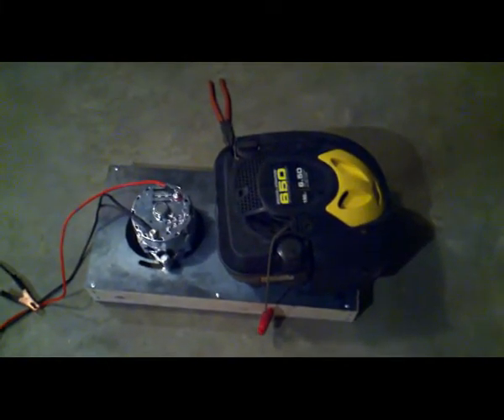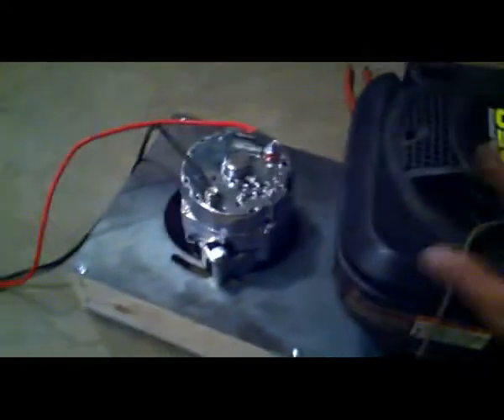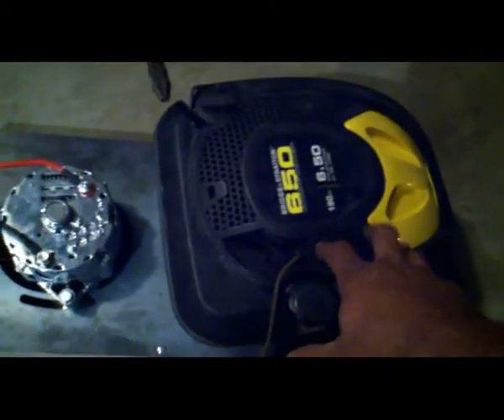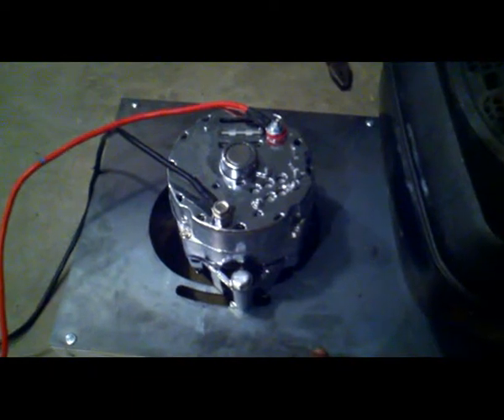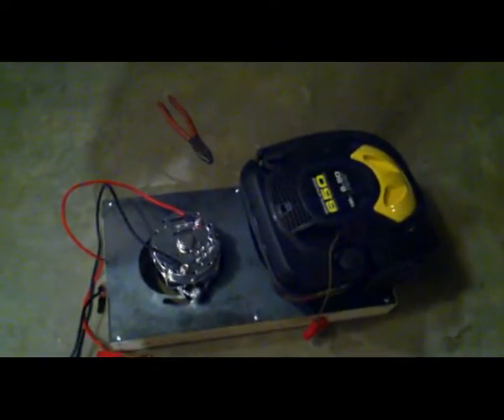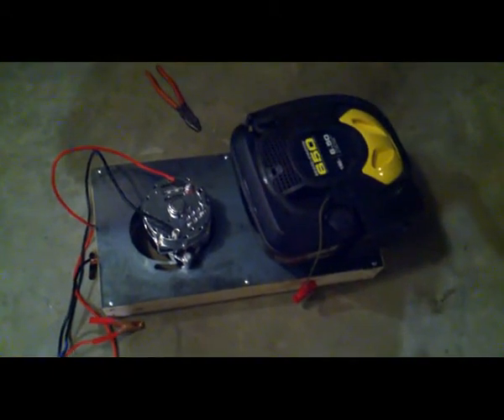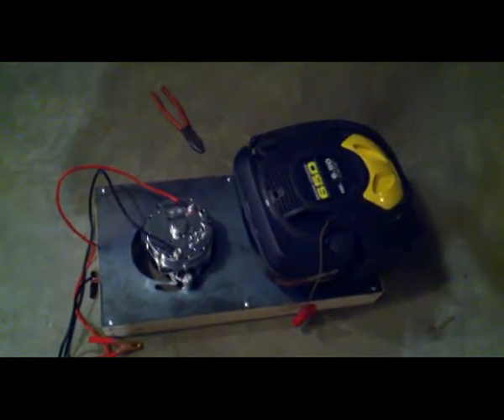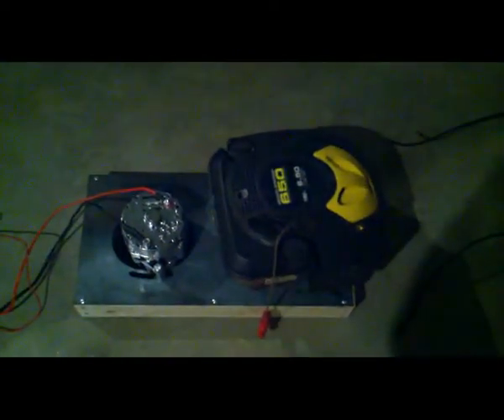DIY - Easy homebuilt Gas Generator from old 5HP lawnmover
This is my attempt at a DIY generator using an alternator and an old lawnmower.  I used a 120amp alternator I bought off of ebay, I had a old 5HP Briggs Straton lawnmower, I got repaired, and I added a cast iron pulley. I mounted both on a 1/4" steel plate I bought (it was already cut out to mount both alternator and motor). The process took about 2hrs to put together.